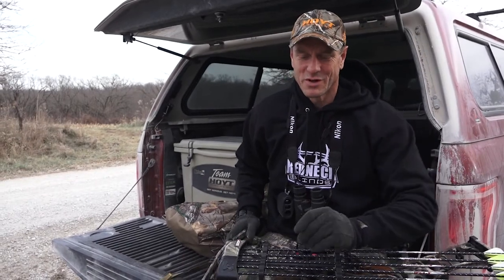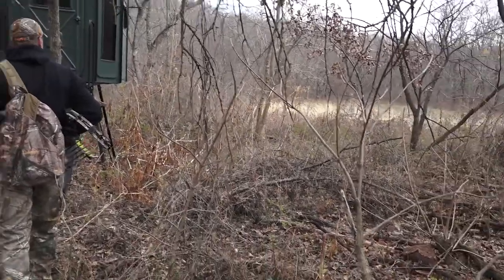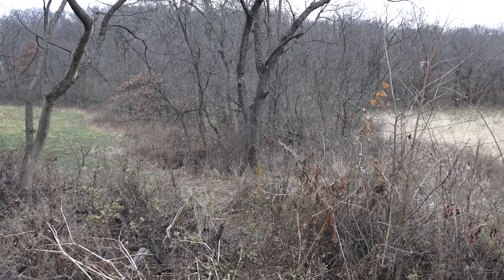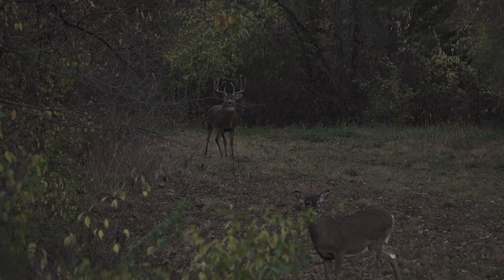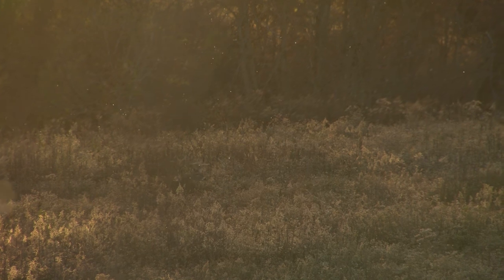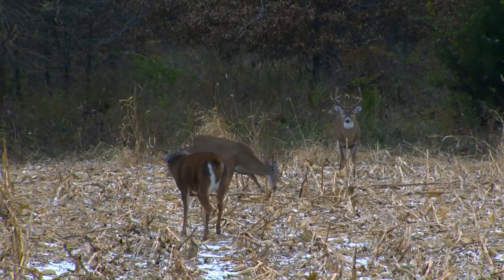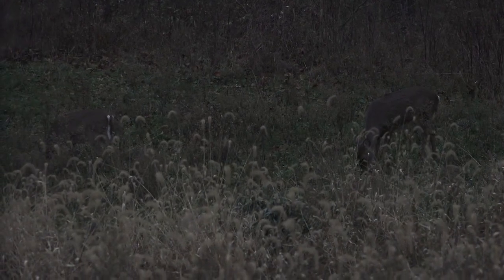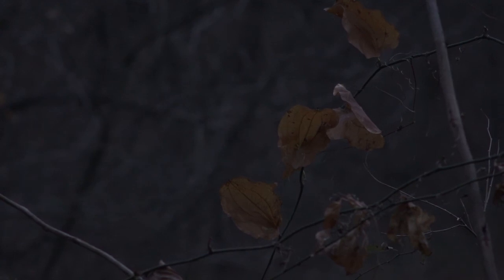Winke's Blog Day 20: Harvesting Does | Midwest Whitetail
Bill heads to a Redneck Blind to try and harvest a few does.